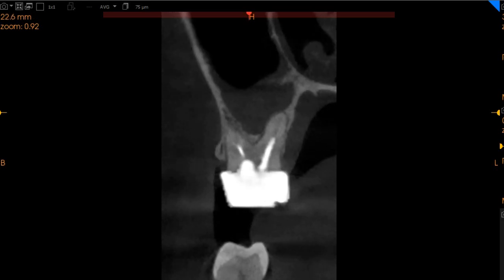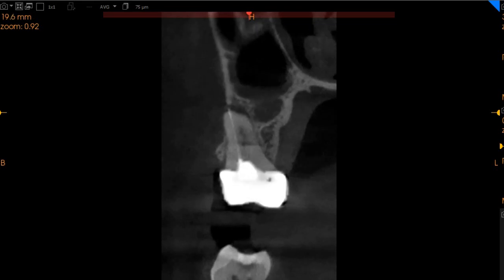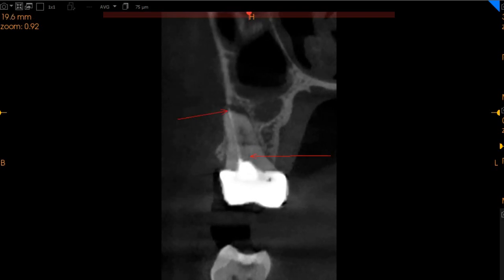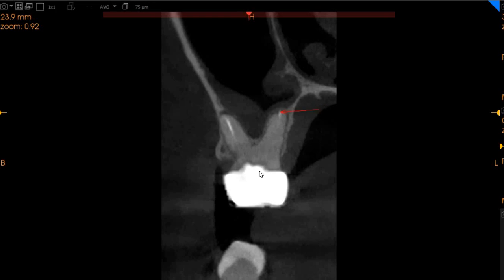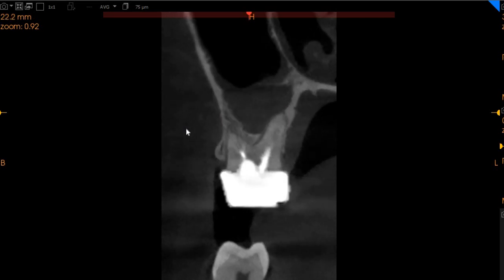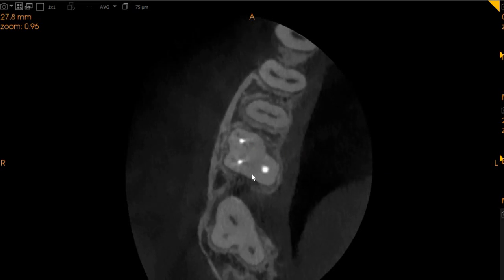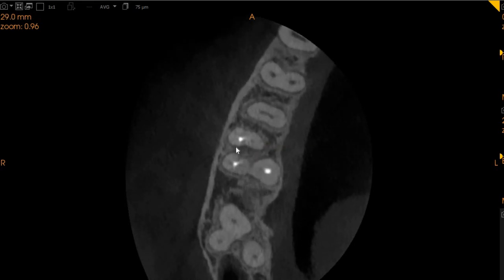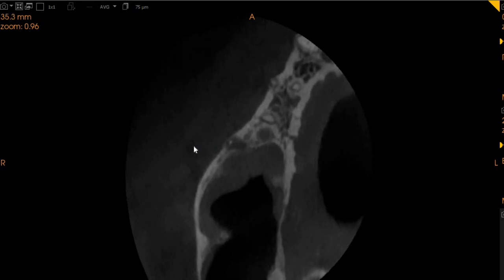ZA - Dr. MA